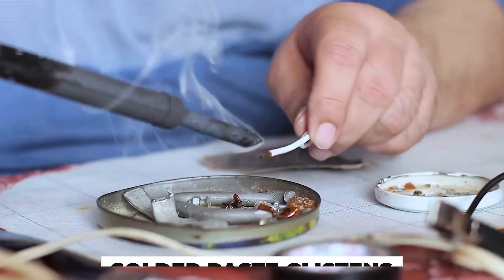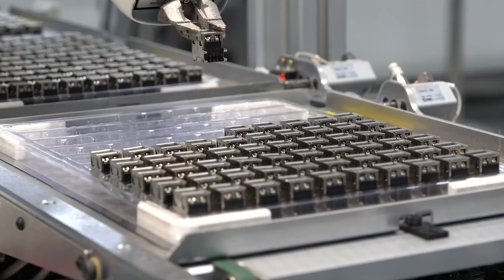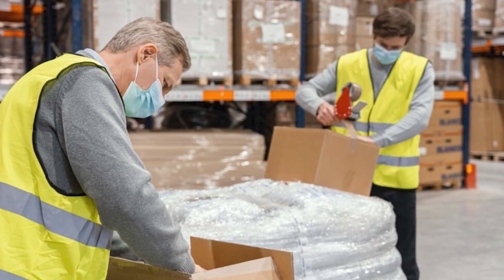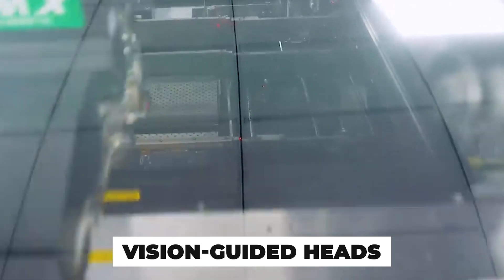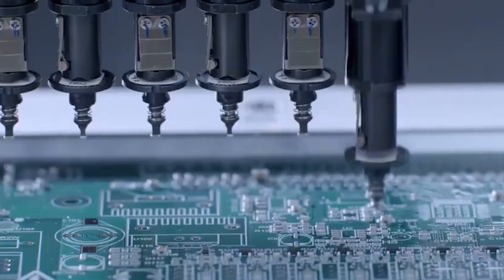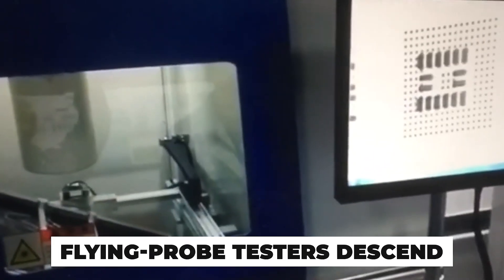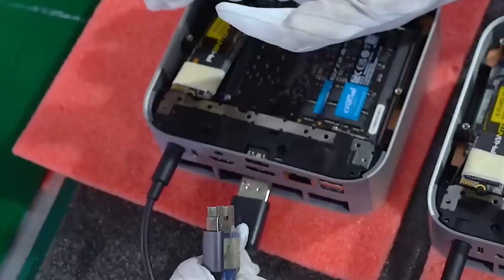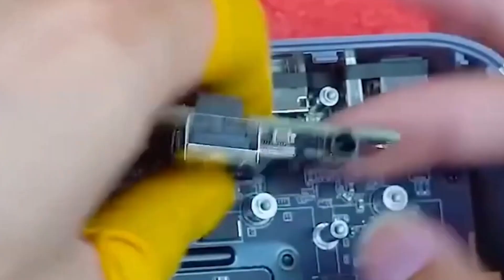How Tiny Computers Are Being Made?!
A robotic arm hovers. Solder paste glistens. In seconds, a microchip snaps into place. This isn't science fiction; without these palm-sized computers, your phone wouldn’t boot. Your car wouldn’t start. Planes wouldn’t land.